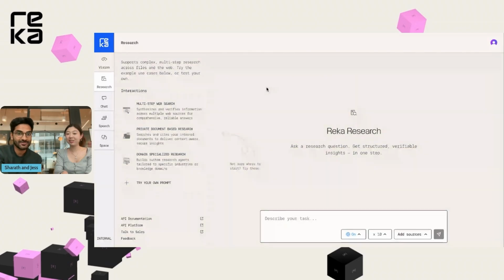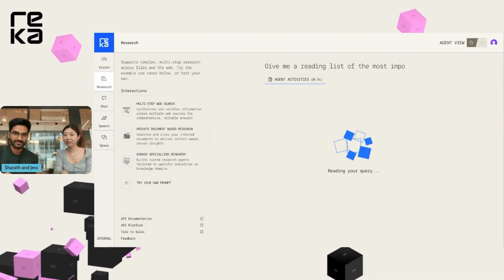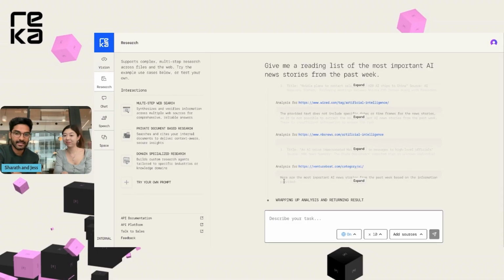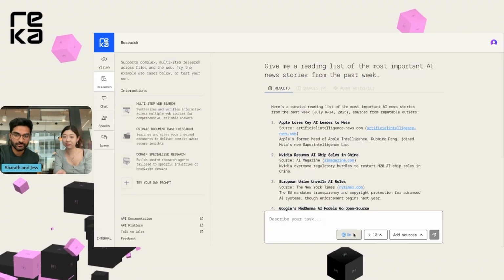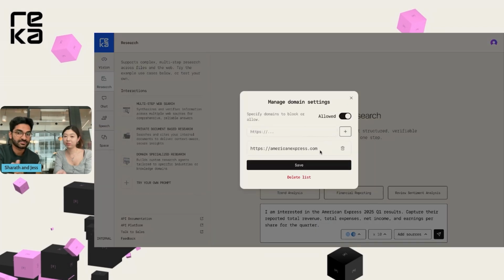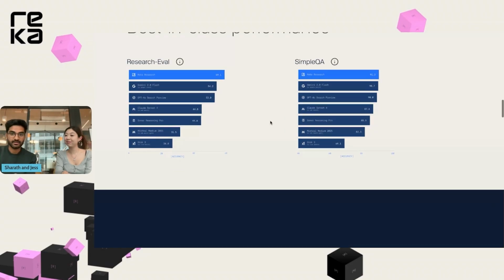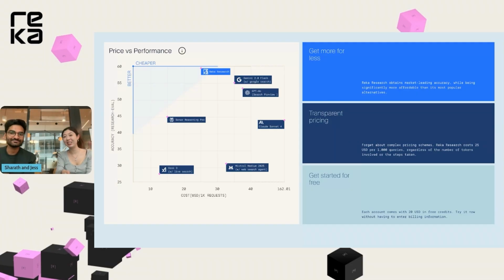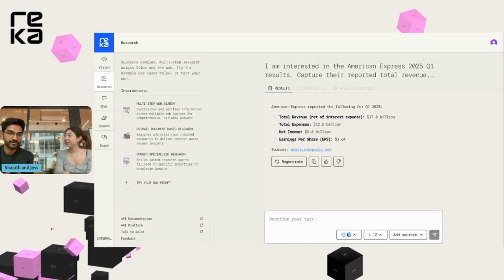The smart way to search the web with Reka Research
Reka Research is our state-of-the-art agentic AI that browses the web to answer complex questions. Reka Research performs work that typically requires hours in minutes.

In this video, Sharath and Jess showcases demonstrate how you can web search to answer complex queries with Reka Research

🔎 Reka Research. Knowledge Made Accessible

Timecodes:
0:00 - Intro
0:29 - What Reka Research does
1:11 - Reka Research user interface and features
1:00 - Demo of Reka Research web search
4:36 - Domain specialized research
6:15 - Deep research and what sets Reka Research apart